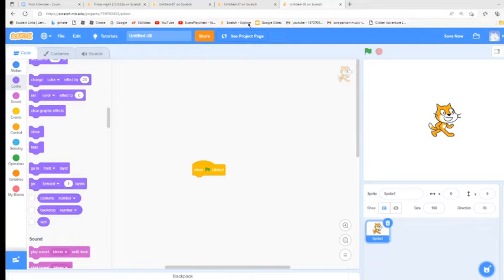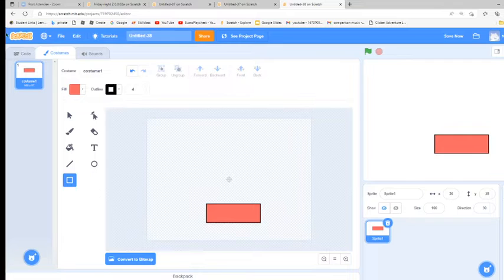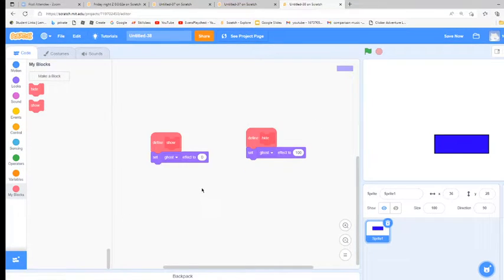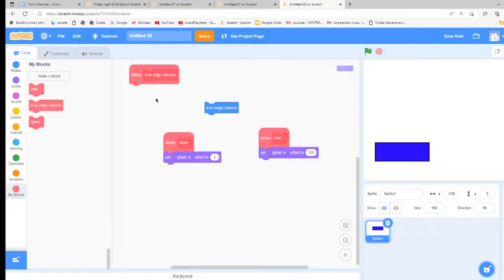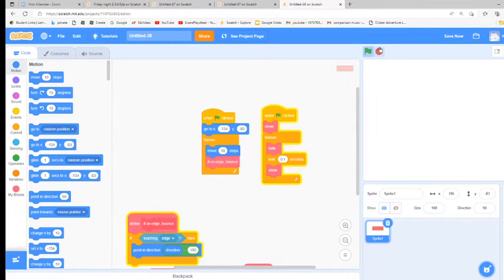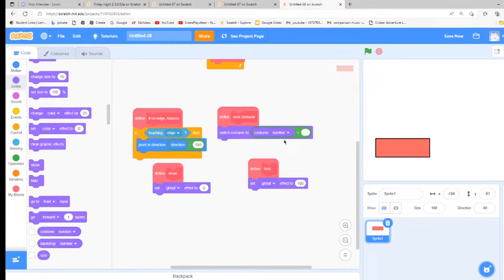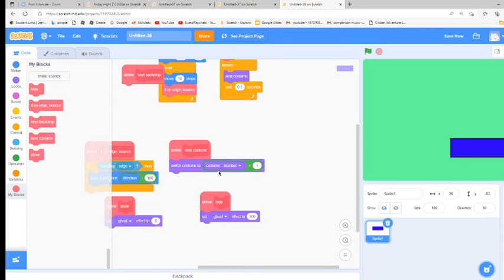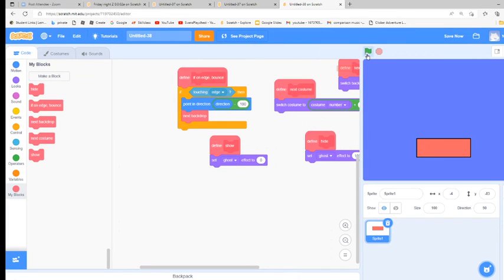walkarounds for scratch blocks tutorial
1.show
2.hide
3.if on edge, bounce
4.next costume
5.next backdrop